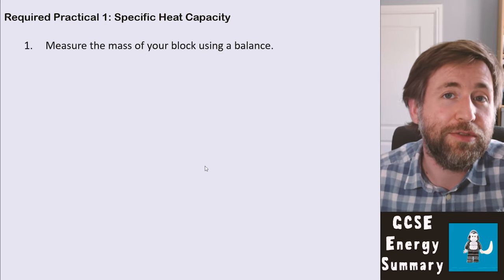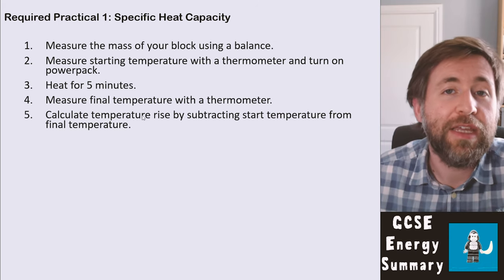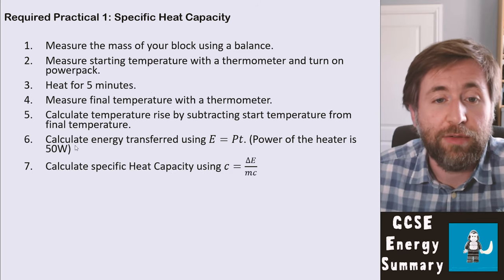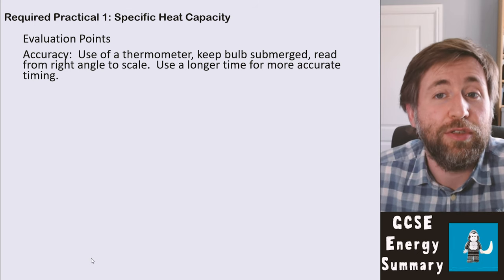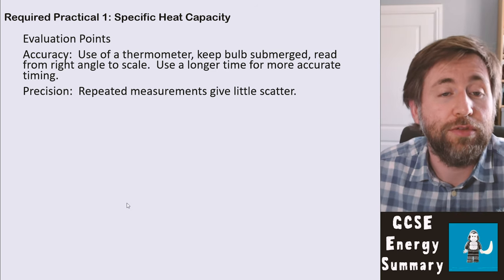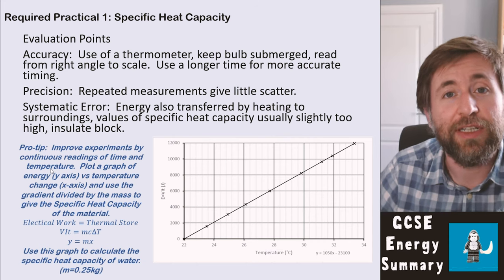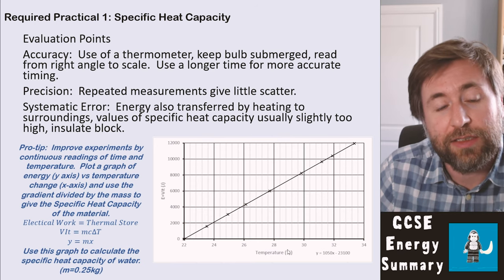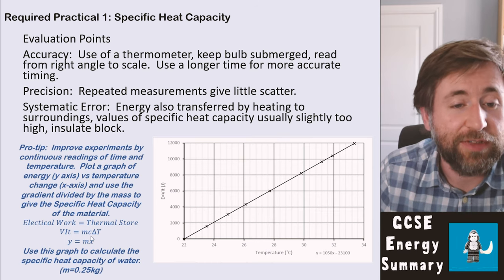Specific Heat Capacity Required Practical - GCSE Physics Summary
Required Practical 1: Specific Heat Capacity
Measure the mass of your block using a balance.
Measure starting temperature with a thermometer and turn on powerpack.
Measure final temperature with a thermometer.
Calculate temperature rise by subtracting start temperature from final temperature.
Calculate energy transferred using 𝐸=𝑃𝑡. (Power of the heater is 50W)
Calculate specific Heat Capacity using 𝑐=∆𝐸/𝑚𝑐

Evaluation Points
Accuracy:  Use of a thermometer, keep bulb submerged, read from right angle to scale.  Use a longer time for more accurate timing.
Precision:  Repeated measurements give little scatter.
Systematic Error:  Energy also transferred by heating to surroundings, values of specific heat capacity usually slightly too high, insulate block.